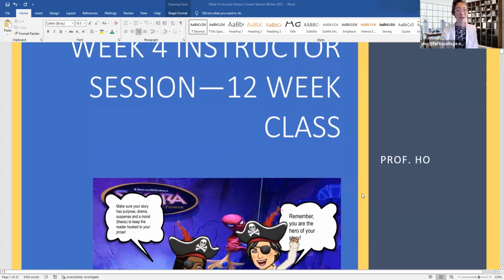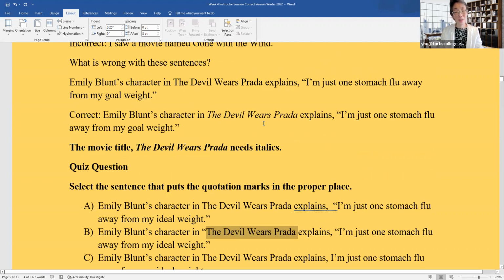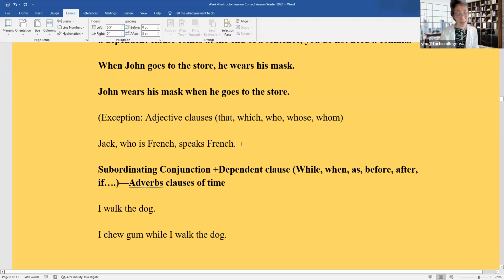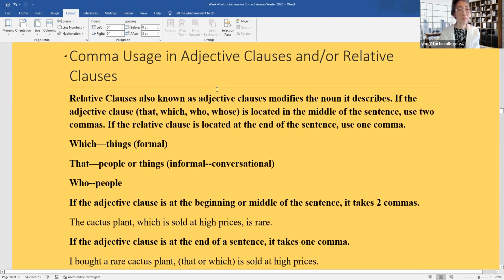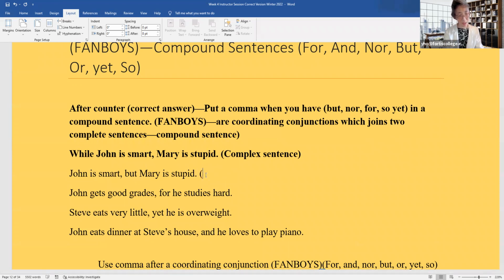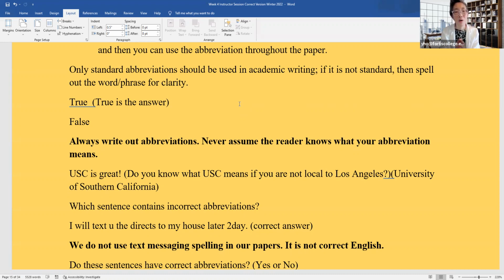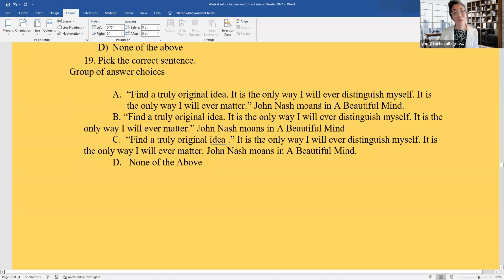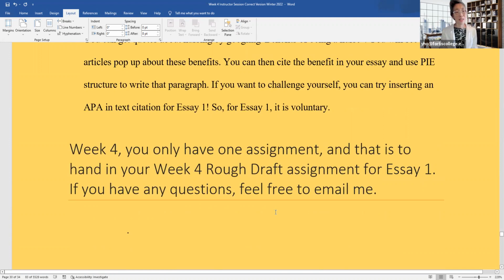Week 4 Instructor Session Week 5 Quiz Prep Winter 2022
This video goes over the Week 5 Quiz Prep for Winter 2022.